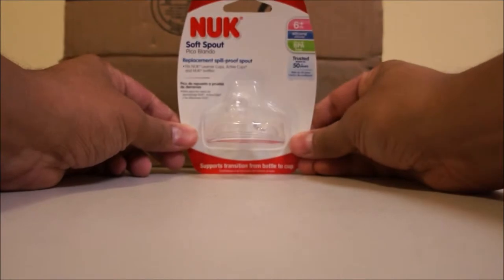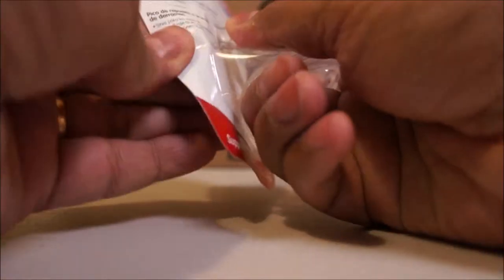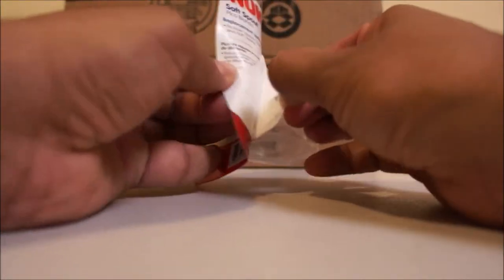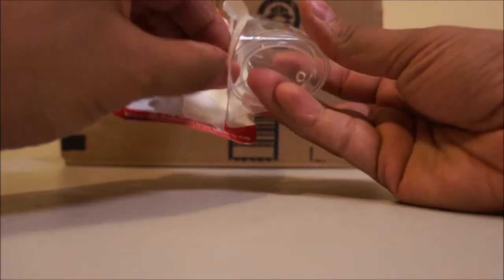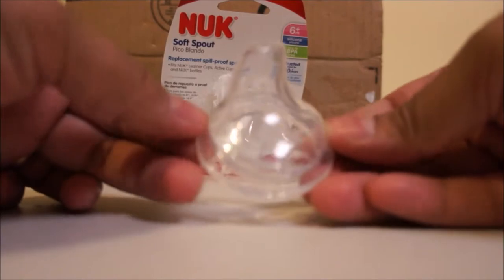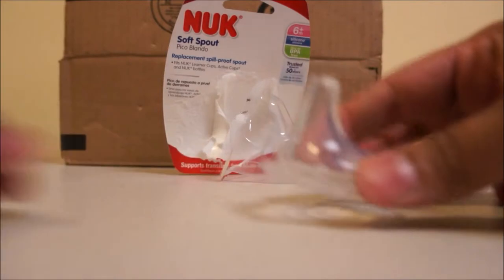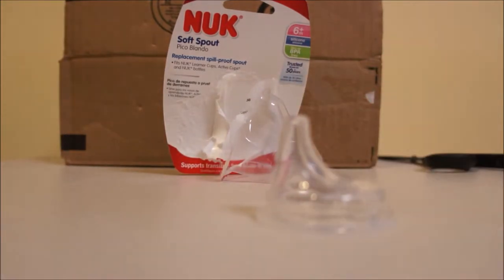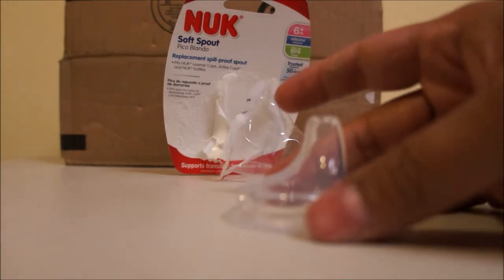NUK Replacement Silicone Spout, Clear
This is the NUK Replacement Silicone Spout. It goes on NUK Learner Cup Silicone. Thats's a sippy Cup. Its made of silicone and is BPA-free. It is very flexible and soft. Babies like to bite it when they drink their water, milk or juice. This is gentle on the gums.